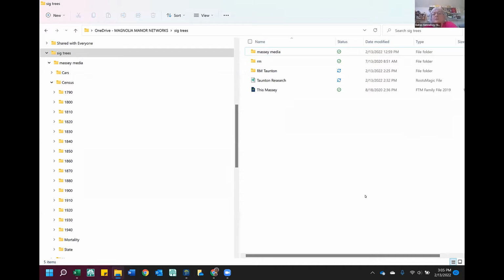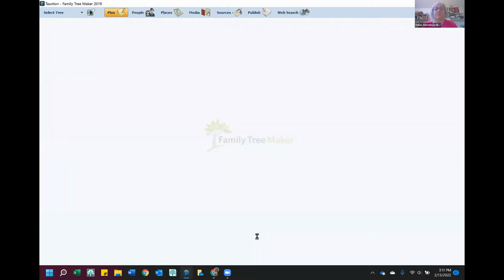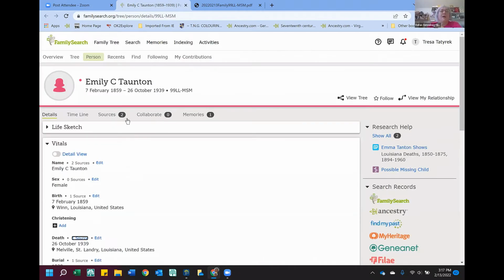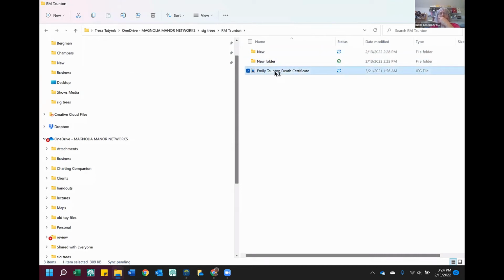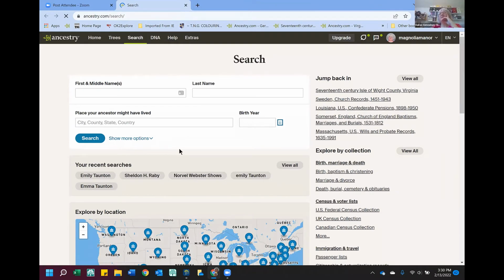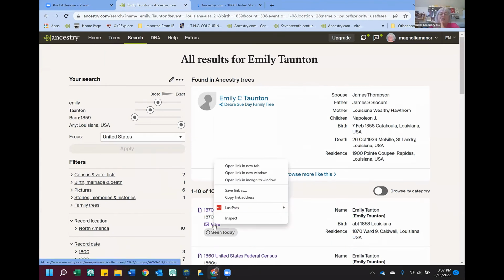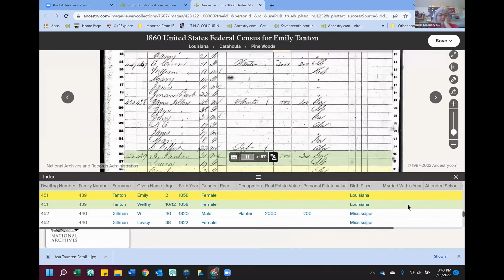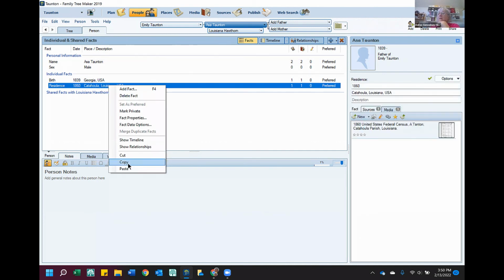Family Tree Maker SIG / 2022-02